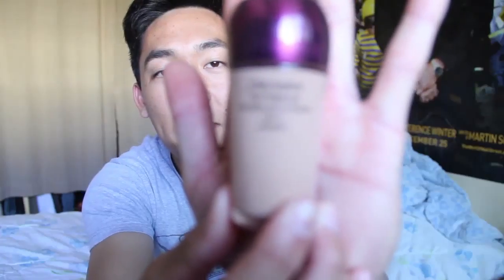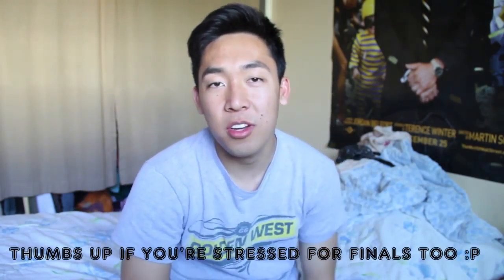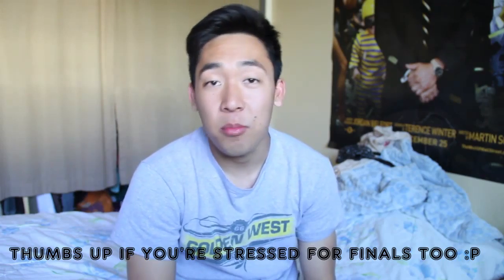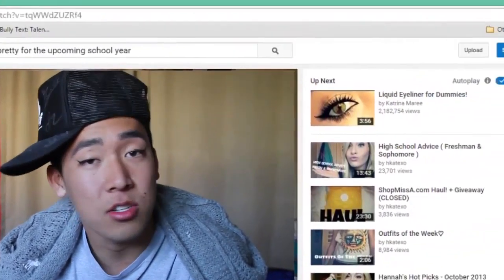Season 13, Episode 16: Be yourself pls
Focus Statement: To encourage people not to try to look like something they're not and to be themselves
Filmed, edited, written, reported by: Nikki Nguyen and Christina Le

Project Update: 833 followers on Twitter